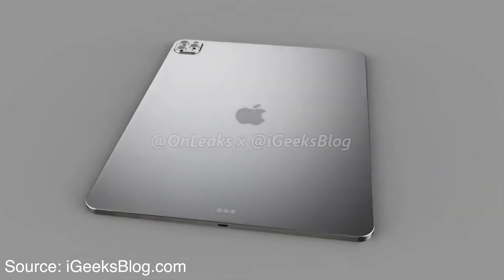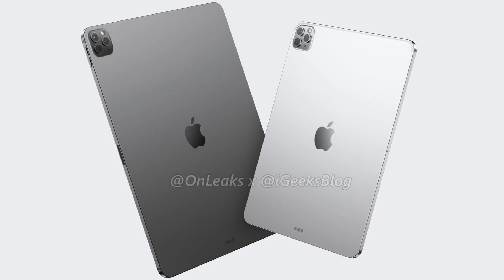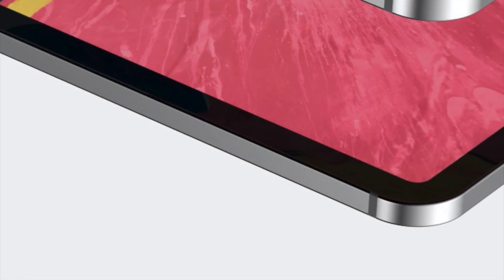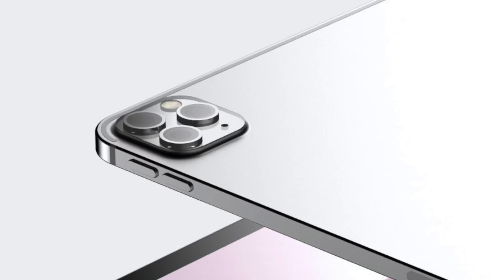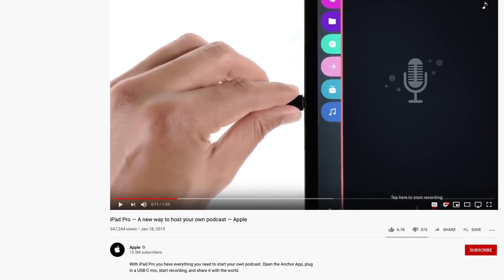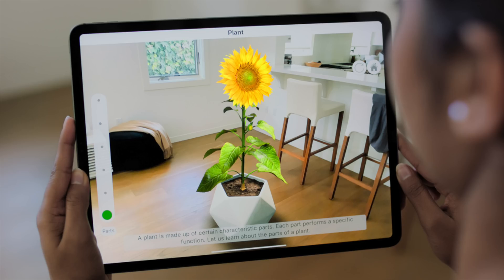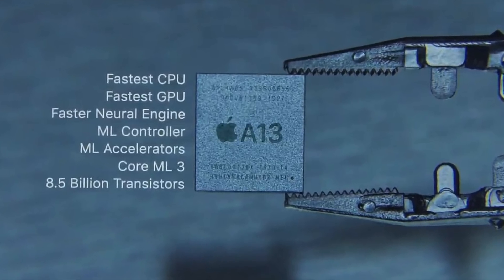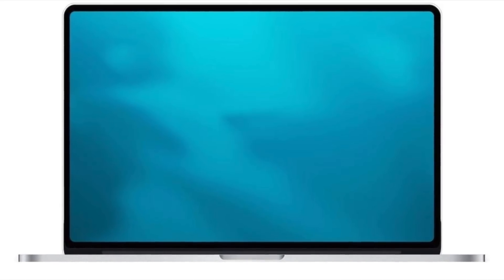The Crazy Triple Camera iPad Pro (2020) Is coming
We are now seeing some of our first renders of the 2020 iPad Pro which will feature a new three camera system, and pack a powerful A13X chip, but can we expect it to adopt the rumored mini-led display technology?